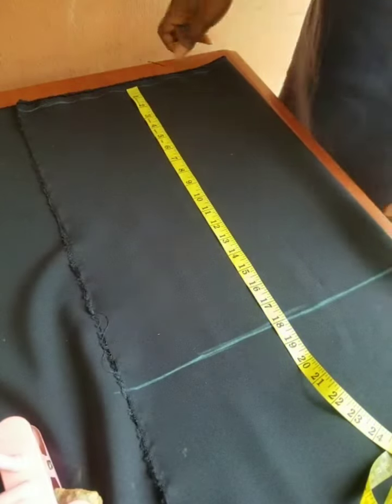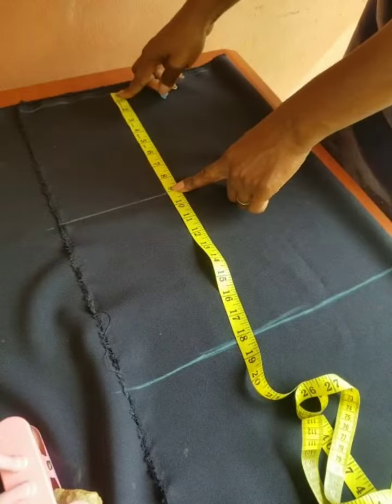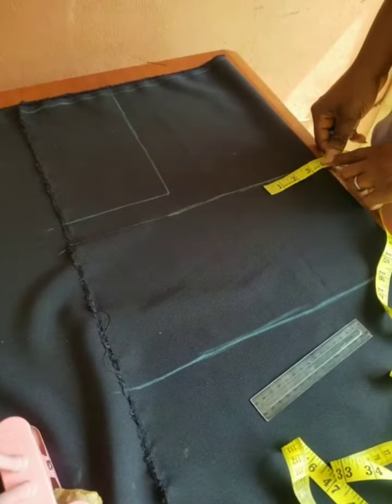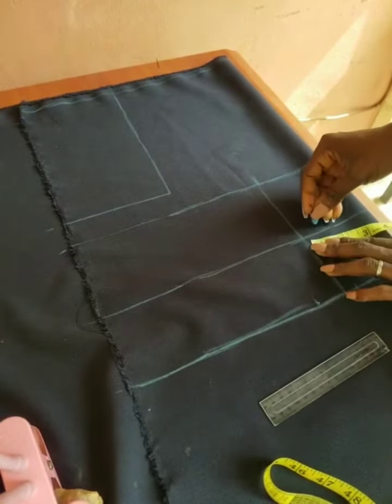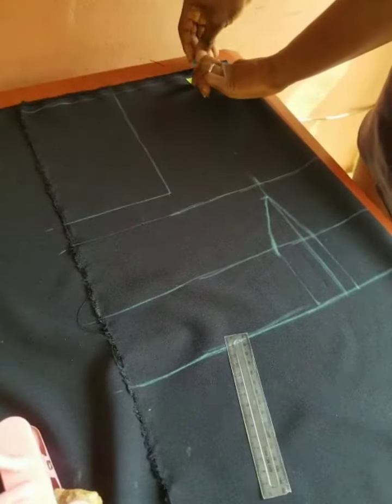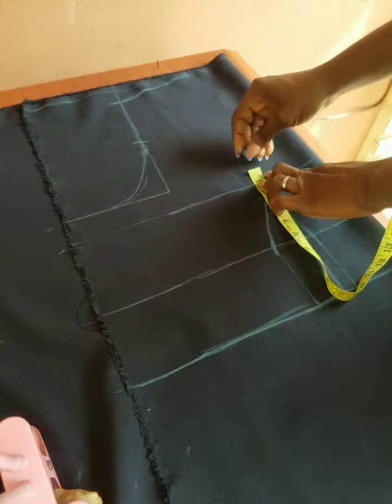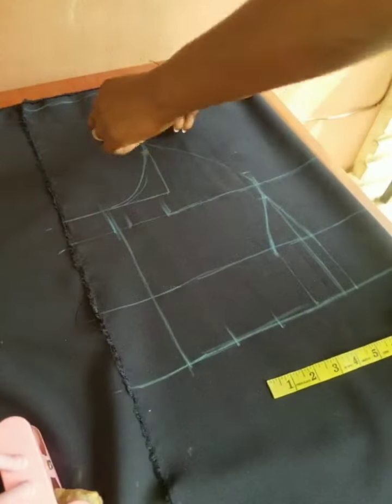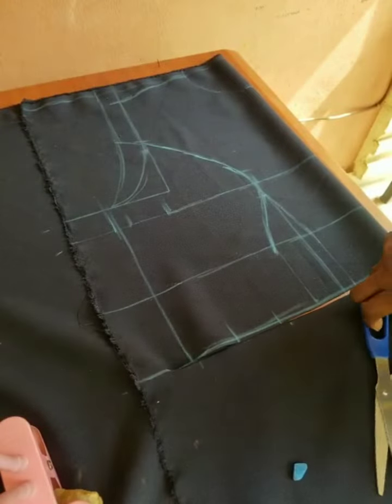How to cut a princess dart bustier with freehand | Easy and simple technique.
Let's assume you travel to another land and there's a need for you to make a dress; a bustier dress.

Getting tools like pattern paper, French curves etc seem difficult in that new land. Then what do you do since you don't have the slightest idea of how to draft with freehand?

So, here's a simple approach to draft a princess dart breastcut without a pattern paper. It's very easy to understand. Give this technique a trial and I'm sure you ll like the outcome.